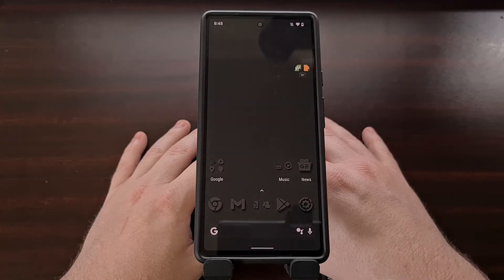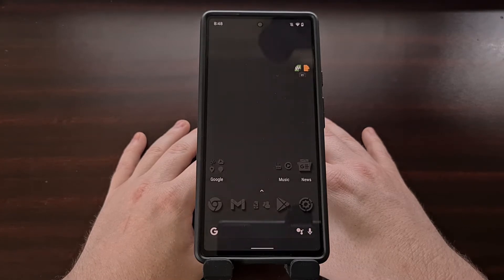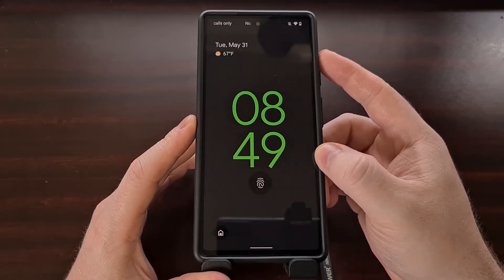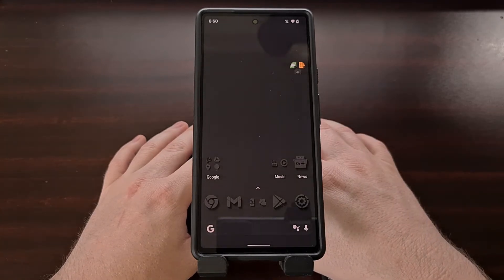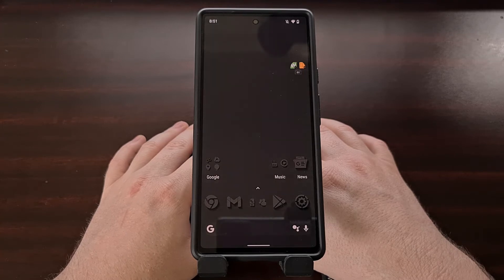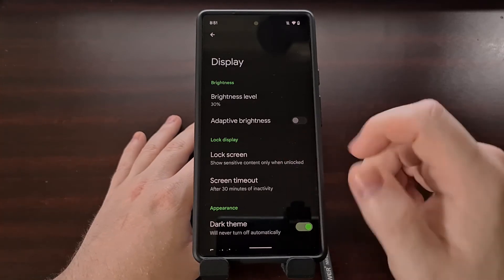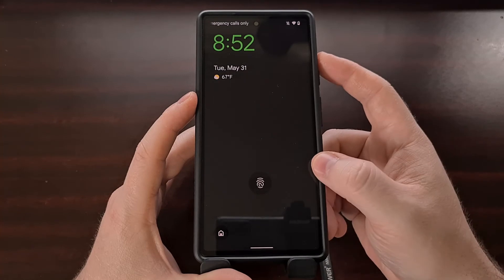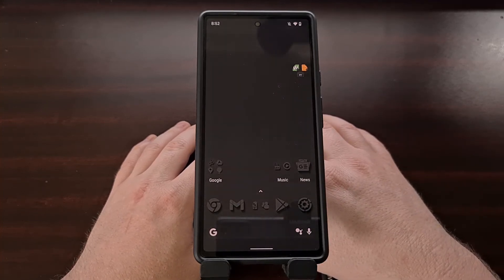How to Reduce the Size of the Google Pixel Lock Screen Clock?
Most Google Pixel smartphones come with a Lock Screen Clock that is too big for some people, but there's a way to make it smaller even without a notification.

Video Description
I've received a number of requests to remove or replace the massive Clock that is displayed on the lock screen of the Pixel 6, Pixel 6 Pro and older Google Pixel smartphones that have received the update to Android 12. This is something that the company had originally not allowed back when it was beta testing the update.

But those with the latest version of Android should have a new feature tucked away in the Settings application that can remove this feature.

See, when your smartphone has a notification waiting for you, it shrinks the size of the Clock so that it can fit in that information. Android will just shrink that clock to the top left corner and this is how many people prefer to see the time on their lock screen.

However, when there isn't a notification waiting for you, Android 12 on Google Pixel devices likes to enlarge that clock so that it takes up most of the screen real estate. For many, this allows the clock to be easier to read, but for others, the change in location and size makes it annoying to deal with.

Thankfully, we can get shrink down this massive Lock Screen Clock to where it goes when there is a notification waiting for you. . .even if we don't have a notification.

To do that, open up the Settings app. . .then lock screen, and then disable that feature.

This feature is a big reason why people shouldn't get bothered by UI changes to beta version of Android. Before, this was not possible and it caused people to use other workarounds in order to achieve the same goal.

Then again, if there weren't as many complaints about the change before. . .then maybe Google wouldn't have decided to add in this toggle afterall.

Either way, we now have this feature and it's easy to change it back and forth without having to jump through a bunch of hoops.

1. Intro [00:00]
2. Go to the Display section of the Settings app [01:52]
3. Tap the "Lock Screen" option [02:08]
4. Disable the "Double Line Clock" option [02:24]